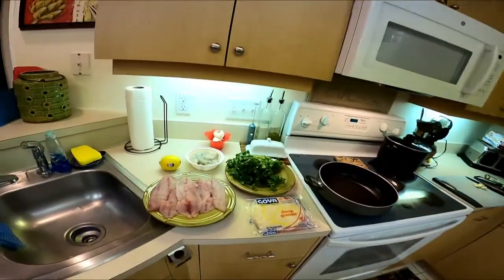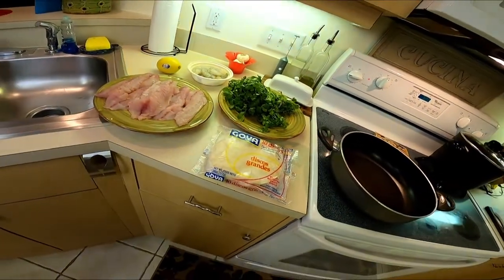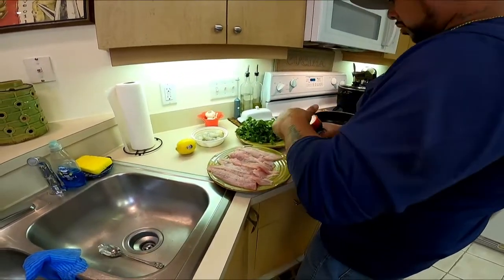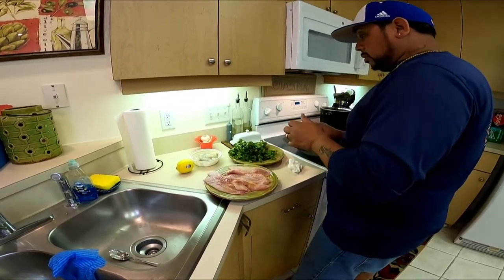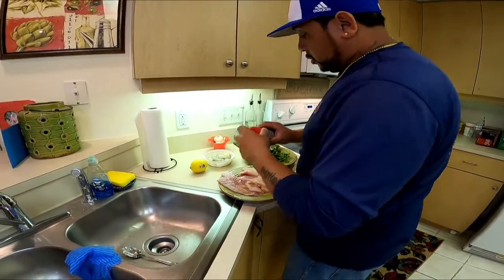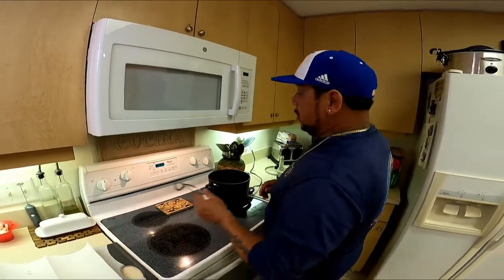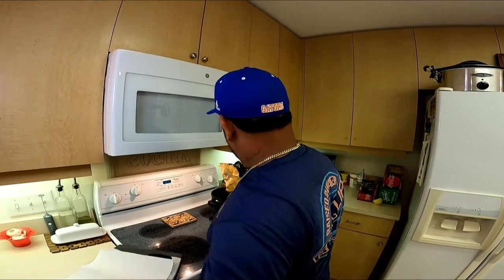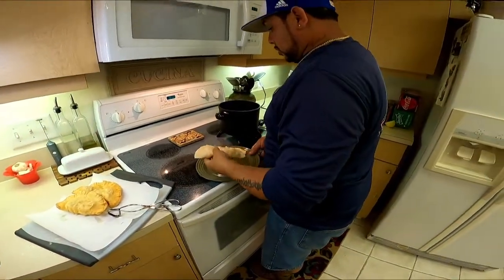fishing with Los. Making Sheepshead, Shrimp EMPANADAS!